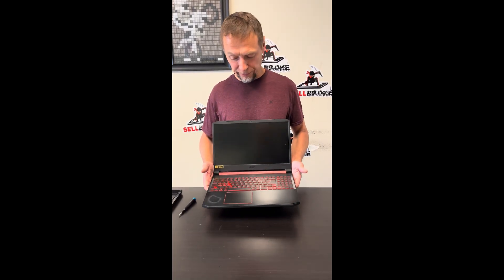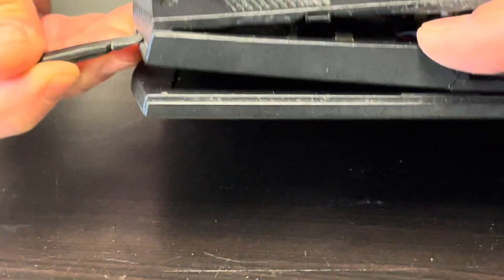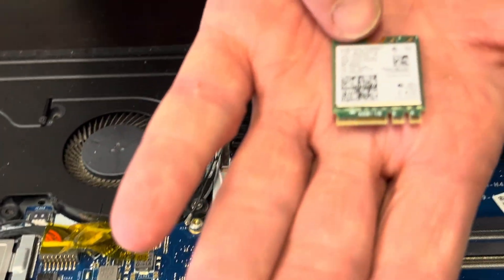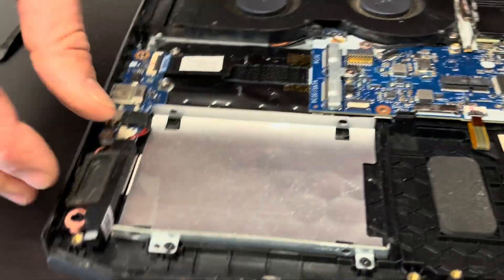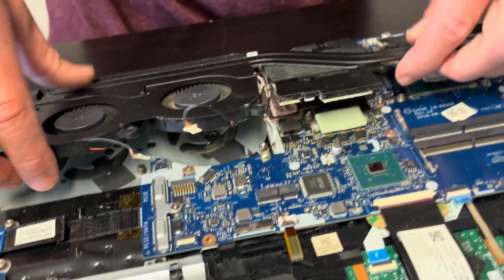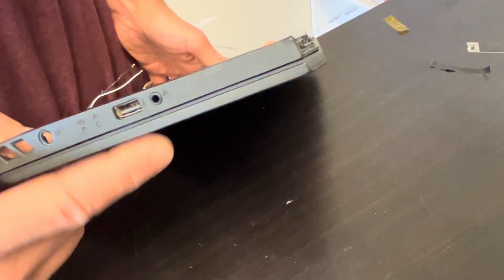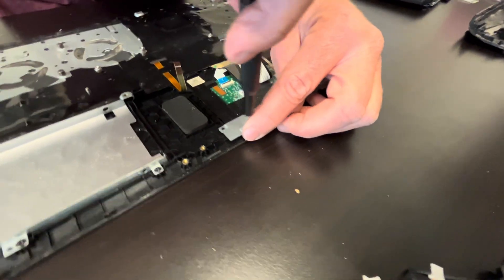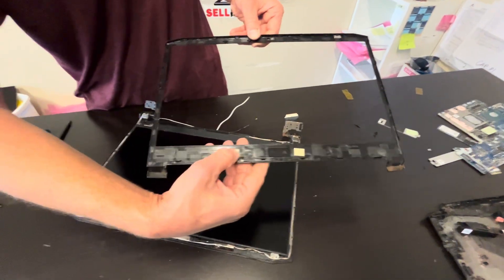Acer Nitro AN515 Laptop Take apart Fix repair or upgrade RAM memory SSD HDD Motherboard LCD Battery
Acer Nitro AN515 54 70KK Intel Core i7 9750h Nvidia RTX 2060 Display 144Hz laptop. How to open the case and take out and replace every single component.

0:28 Battery 1:38 Battery 2:12 Memory RAM 2:27 WiFi Card 2:54 SSD Storage  3:32 DC Power Jack 4:00 Speakers 4:36 Heatsink and Cooling Fans 5:43 Processor CPU 5:45 GPU Graphics Chip 6:35 Motherboard 7:00 IO USB Board  7:57 Palmrest Assembly 8:08 Touchpad 8:41 Keyboard 8:57 Display Assembly 9:00 Front Bezel 9:40 Hinges 10:40 Video Cable 10:57 LCD Screen 11:03 Back Cover 11:11 Video Cable 11:26 Web Camera